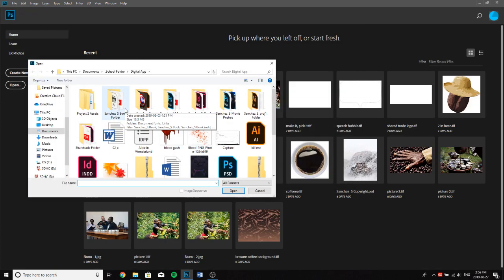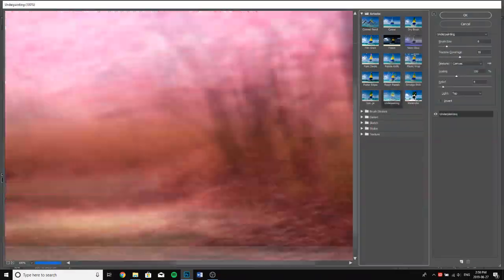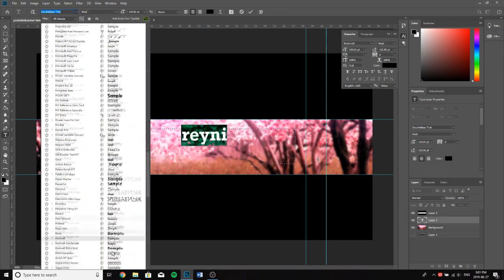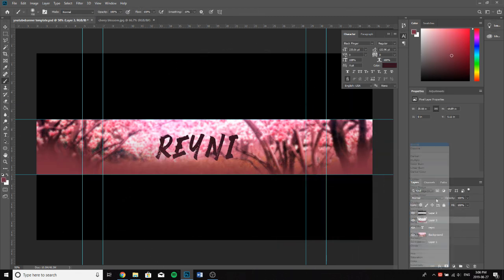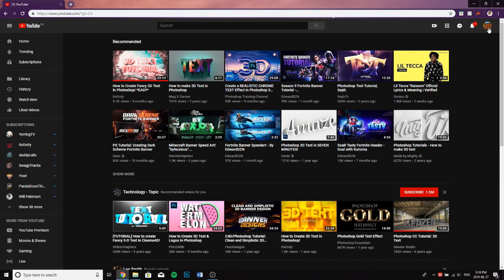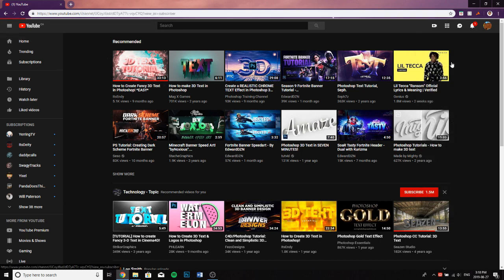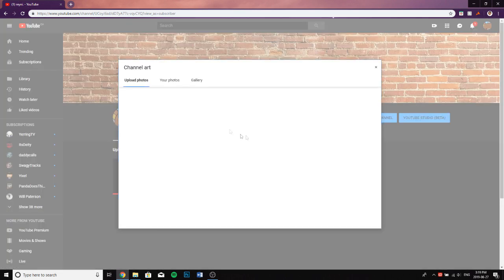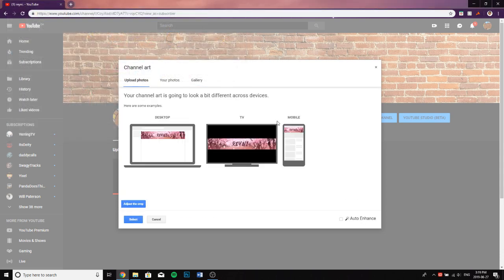i made a song check it out - speed art talk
ty for checking it out if you do :)